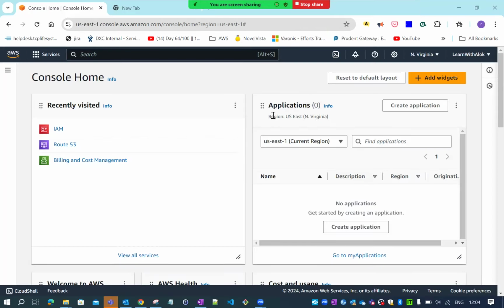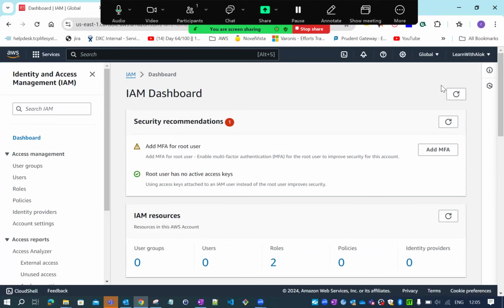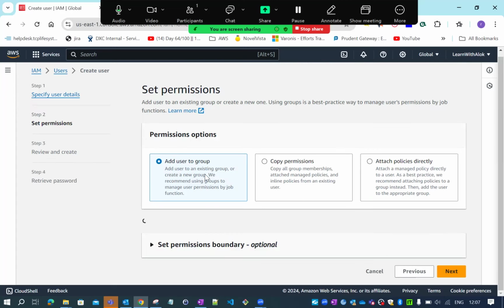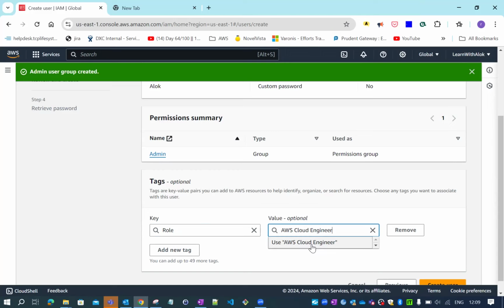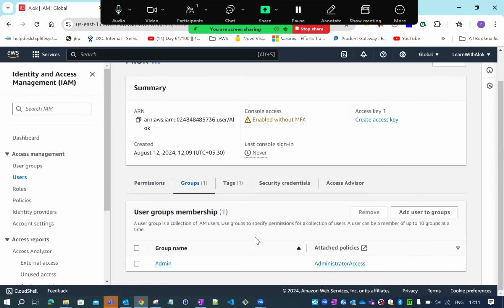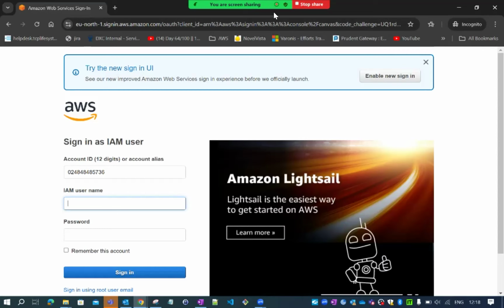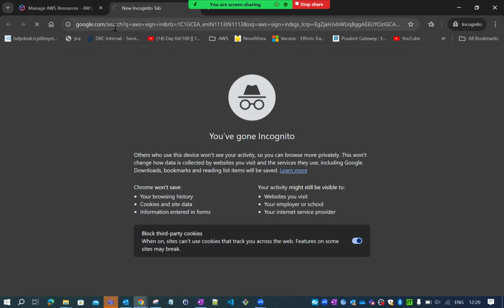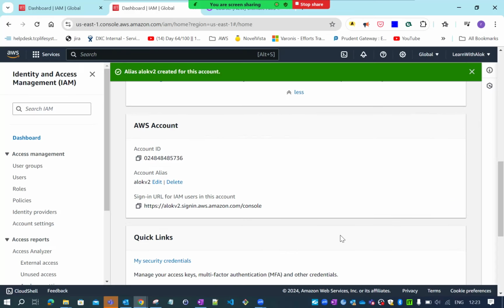IAM Users & Groups Hands on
(Identity and Access Management) is a foundational concept/service in AWS. If you're just getting started on your cloud journey, you NEED to understand this well.